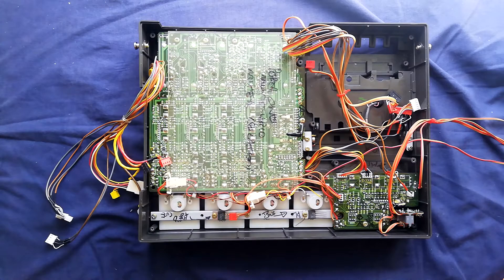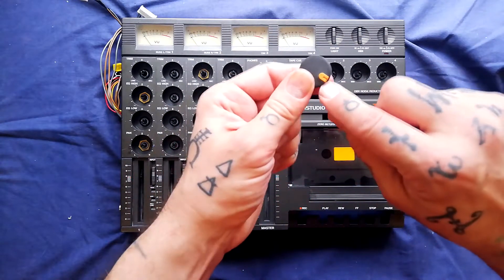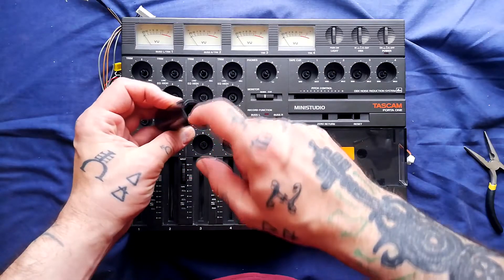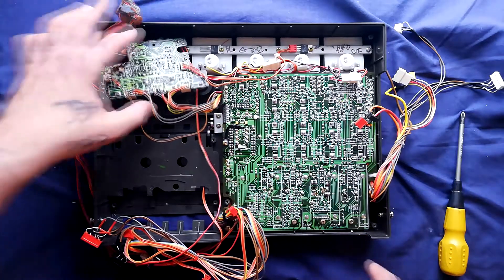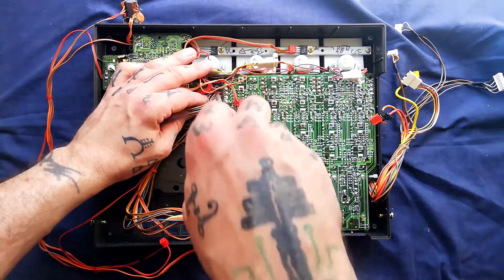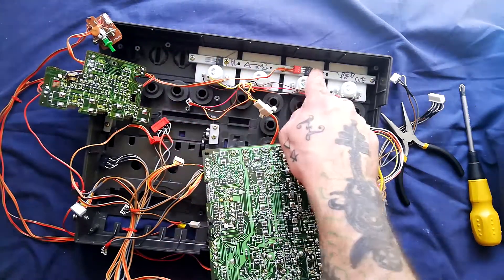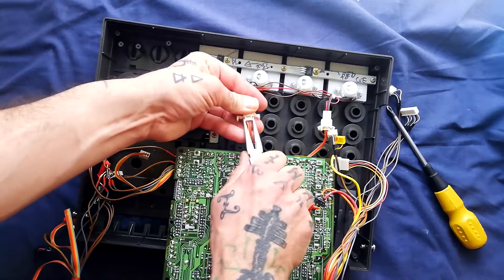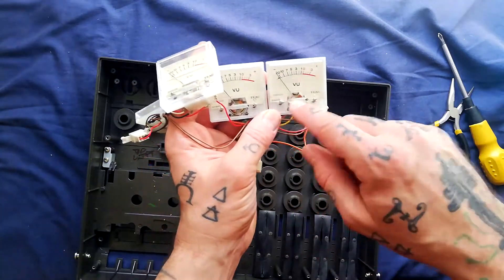Tascam Porta One Ministudio | Tear down part 3 | Upper PCBs, knobs, meters, door & calibration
This is the third iand final part in a series of videos tearing down a Tascam Porta One Ministudio

The series is intended as reconnaissance for anyone who need to needs to repair one of these compact multi track cassette recorders.

In this this episode I detach everything from the upper hal;f of the unit - the cue and mixer PCBs, voltage regulators, Meters, knobs and door, as well as have a look at the location of the calibration trimpots on the lower PCB.